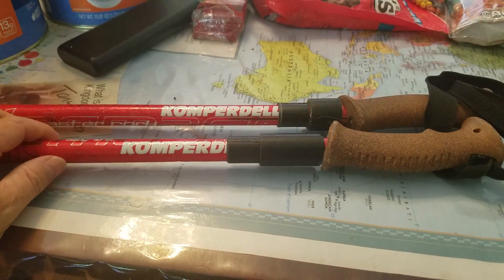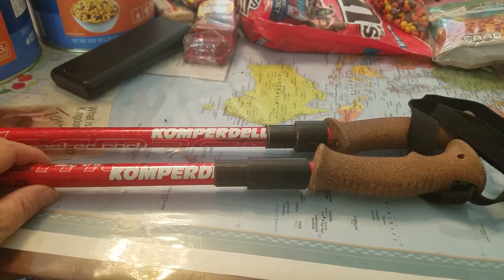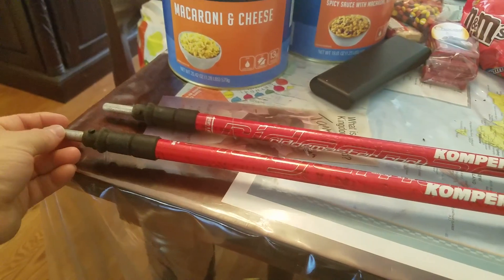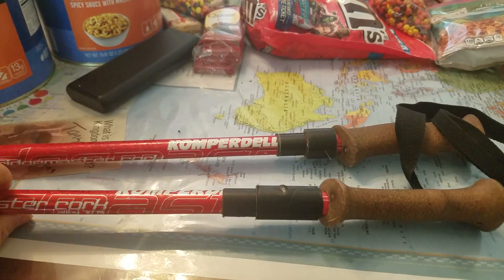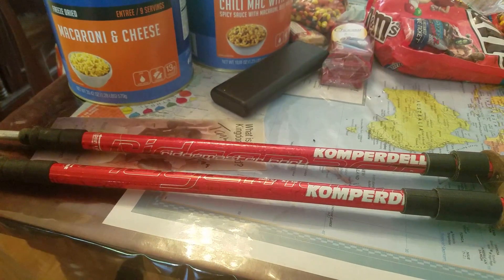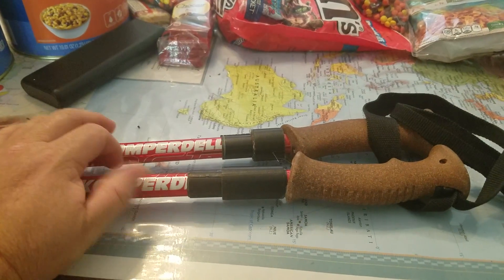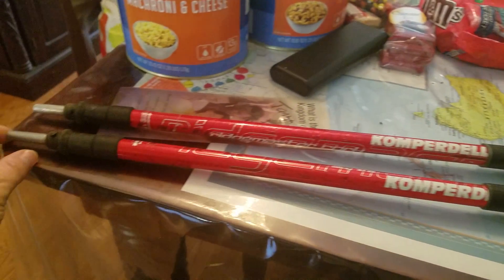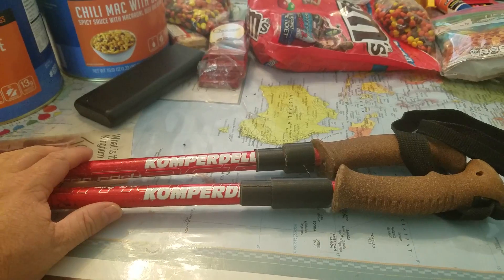Trekking Poles- use them!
A few thoughts on why i use trekking poles.